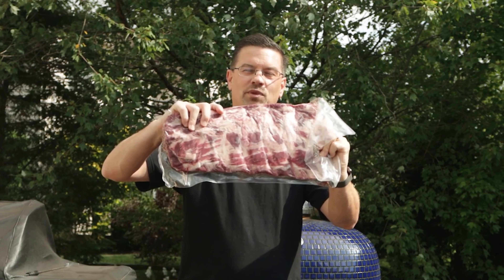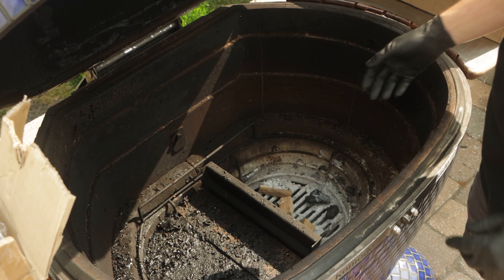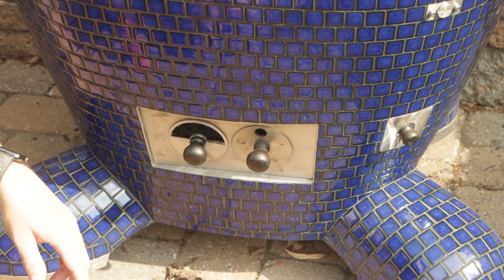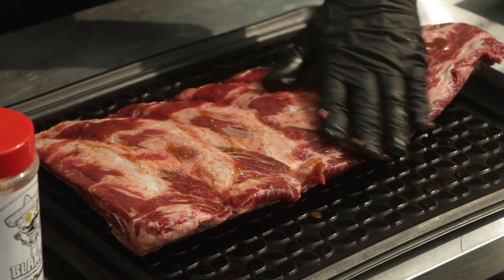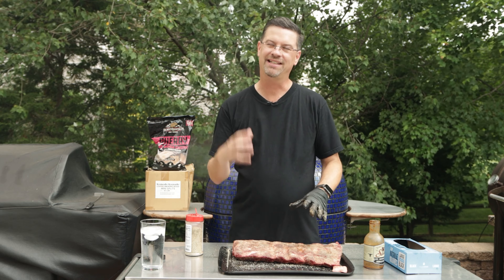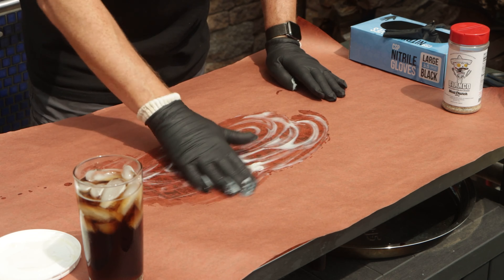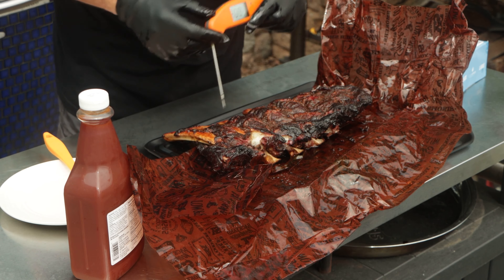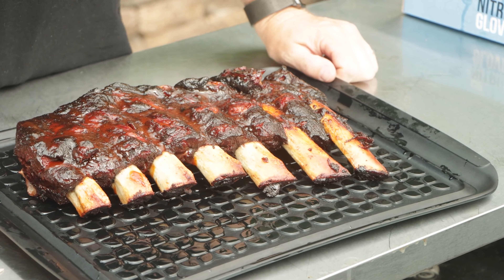WOW! These Beef Ribs Might Be Your New Favorite! | Rum and Cook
These smoked beef back ribs hit the spot! Well worth giving a try at home!

▶️ Download my new free guide, "12 Mistakes Kamado Grill Owners Make," today!

🛒 AMAZON STORE 🛒

💡 FIND MY VIDEOS HELPFUL? 💡